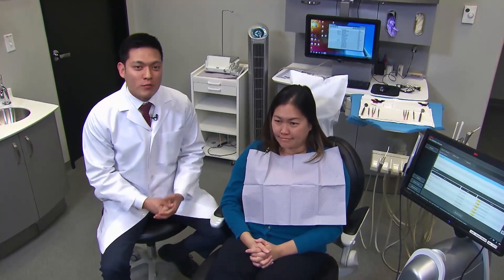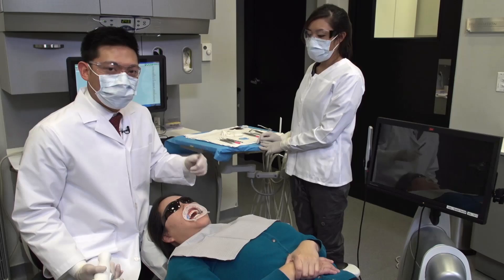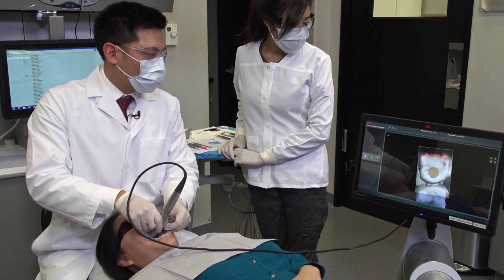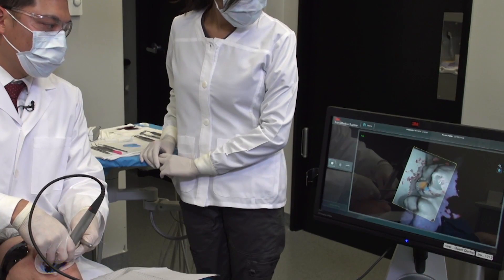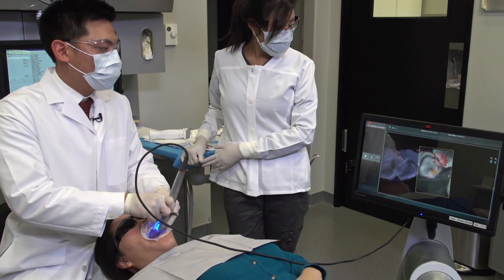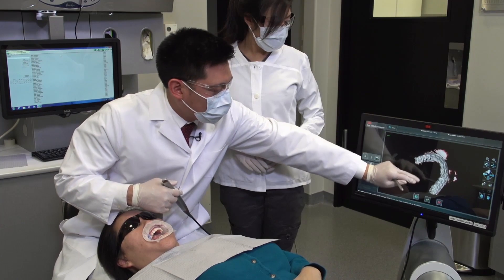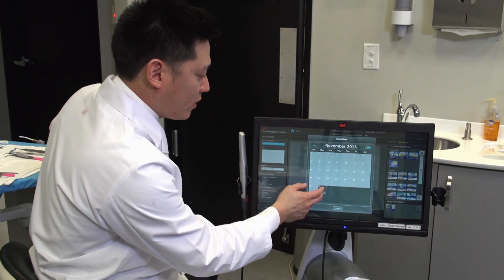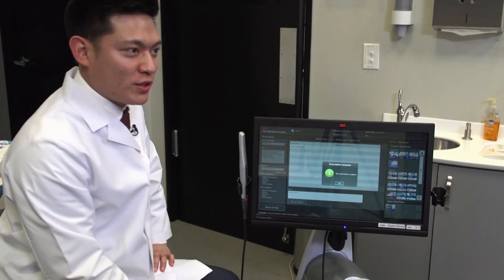Case of the Week: Digital Bite Splints Done Right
In today's Case of the Week, Dr. Chi discusses the benefits of going digital with our CAD/CAM-fabricated bite splints!